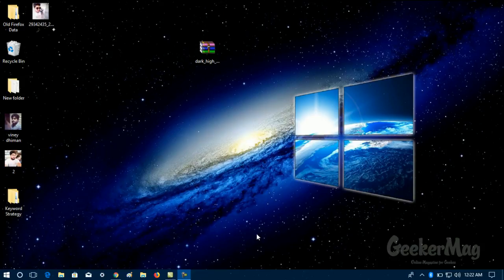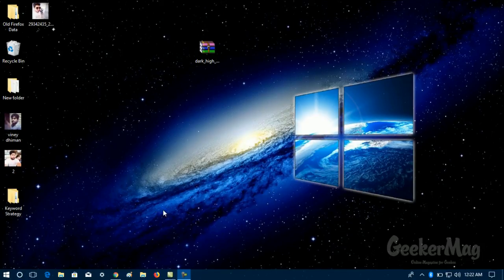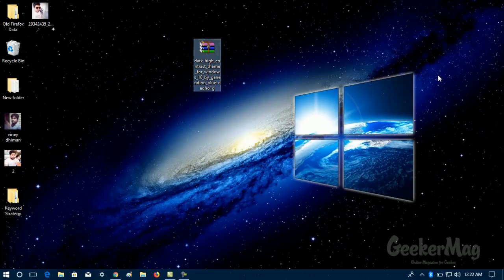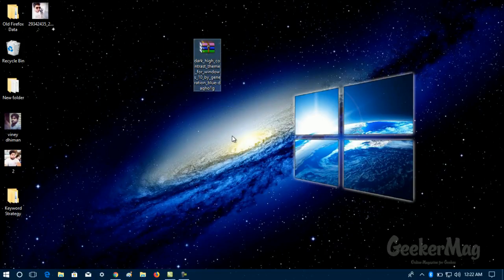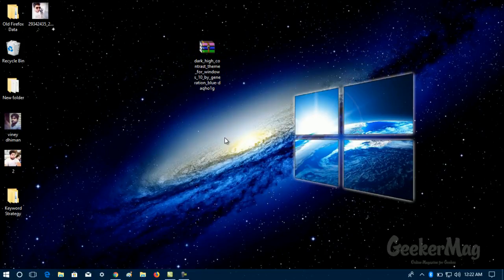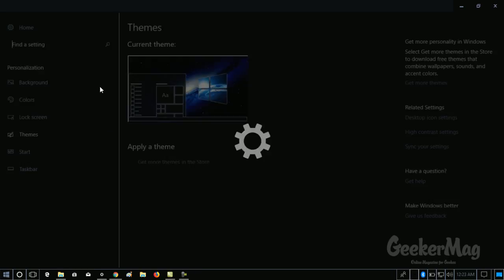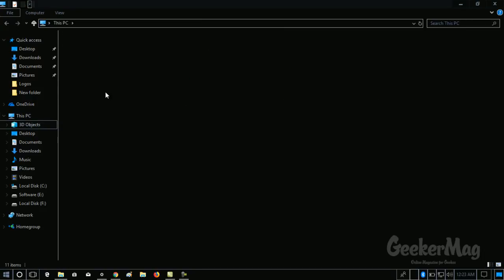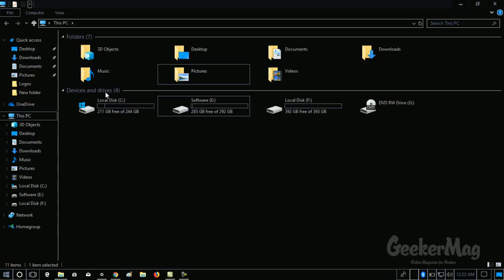How to Enable Windows 10 File Explorer Dark Theme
The following video has step by step instructions on how to enable Windows 10 File Explorer Dark Theme

To match the theme with browser use following browser themes:

Dark Theme for Edge – Click on (…) More action icon - Settings - Choose a theme - Select Dark.

FOLLOW@winresolver
FOLLOW@winresolver
FOLLOW@winresolver

RECOMMENDED DOWNLOADS